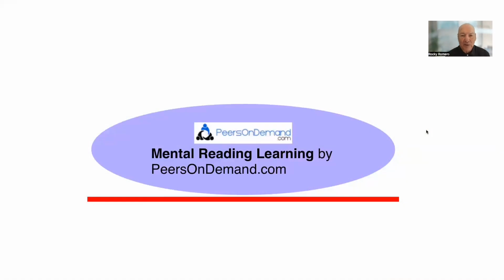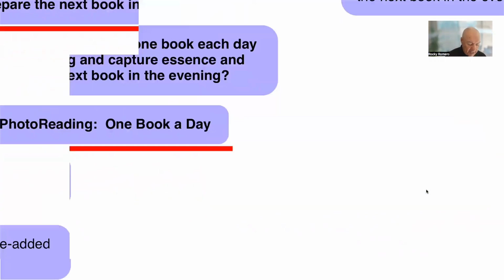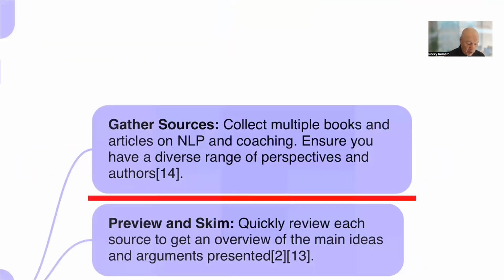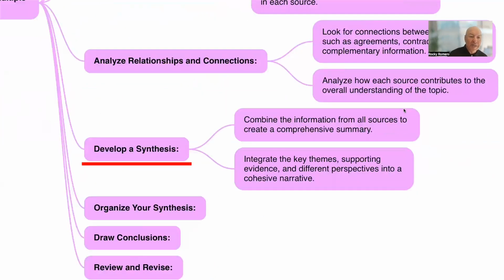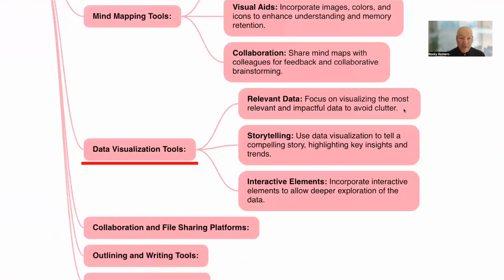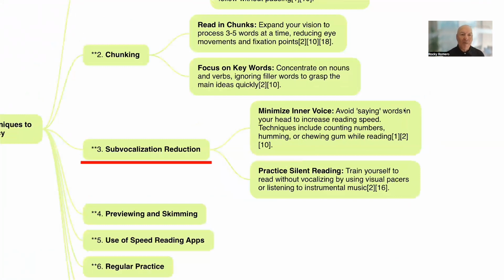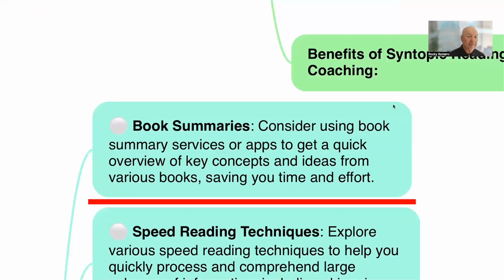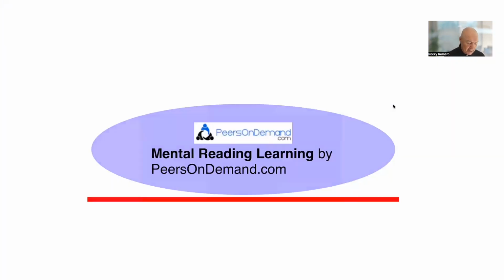Mental Reading Learning by PeersOnDemand.com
Reading & Learning CEO Skillsets